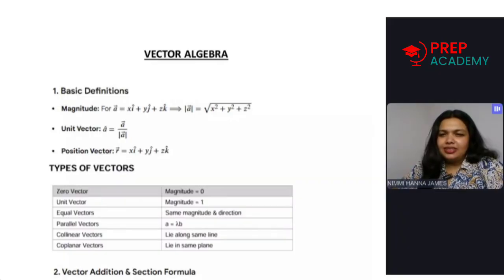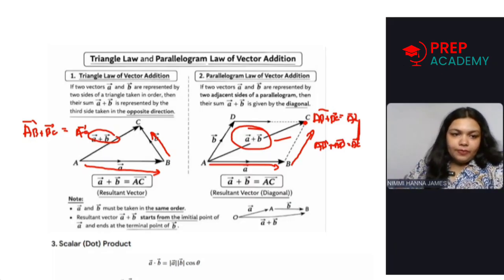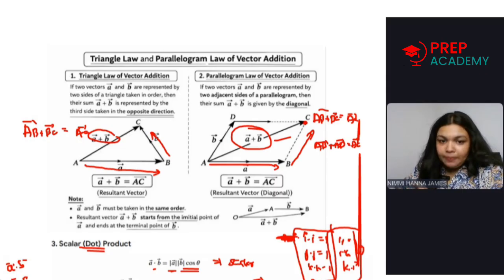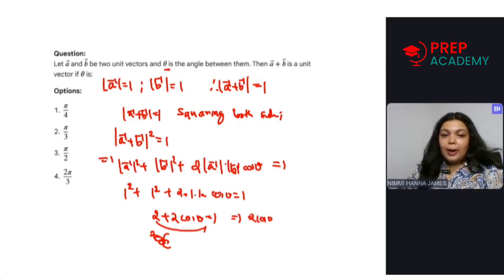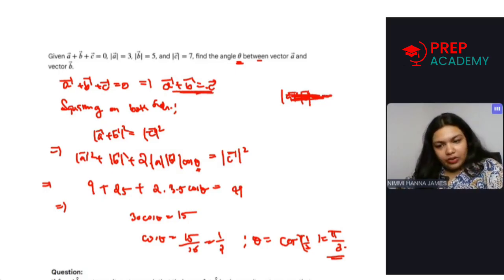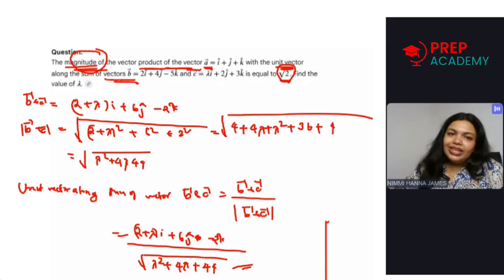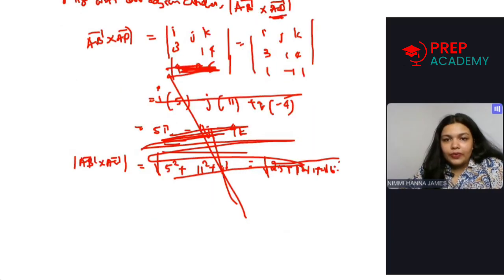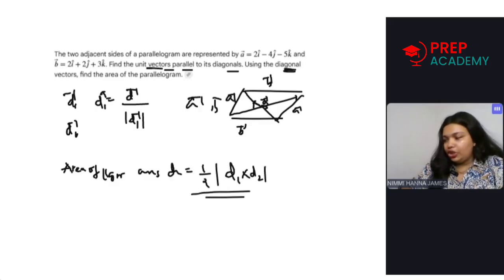Class 12 Maths | VECTOR ALGEBRA– All Concepts + Previous Year Expected Questions | Complete Revision